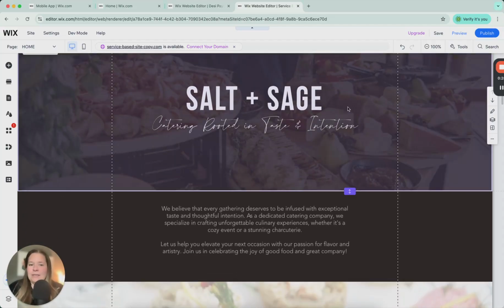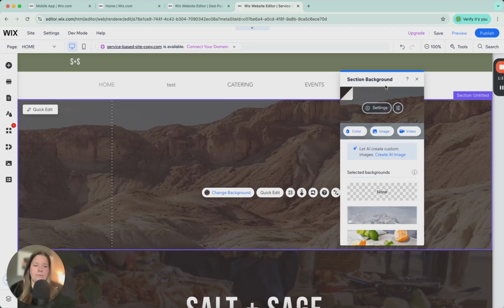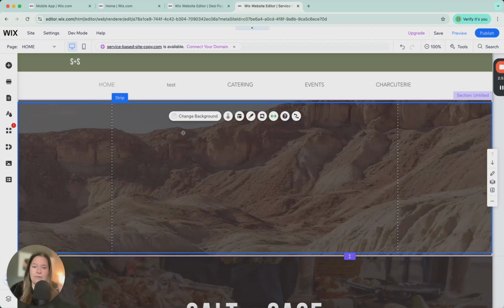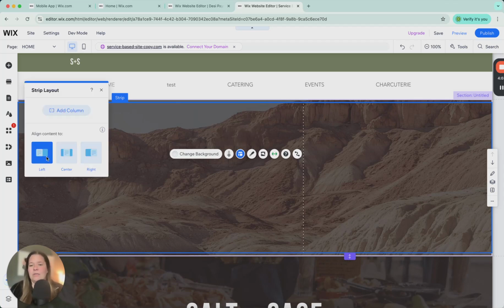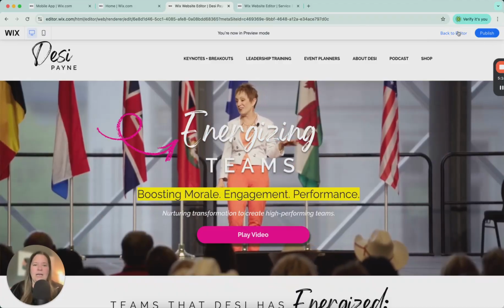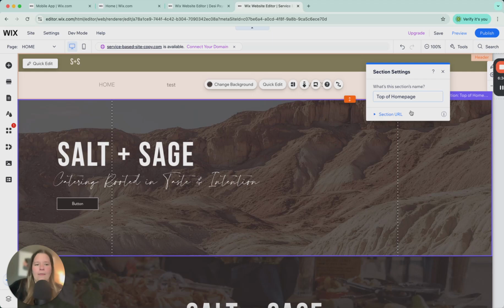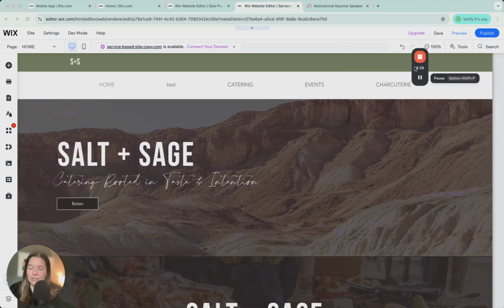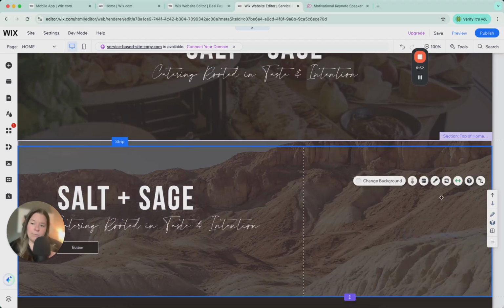Sections + Strips | Full Tutorial for Clean, Flexible Web Design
Feeling boxed in by tight margins in the Wix Editor? This video is for you. In this comprehensive tutorial, I’ll walk you through the difference between sections and strips in Wix—and more importantly, how to use them together to break free from layout limitations and build beautiful, flexible designs.

👉 What You’ll Learn:
What sections are and how they help organize your site
How to customize backgrounds with color, image, or video
Why you might see “content outside margins” errors—and how to fix them
How strips give you layout freedom and layering control
Using columns inside strips for side-by-side layouts
How to create video backgrounds with overlays
Tips for designing flexible headers using strips
Creating smooth in-page navigation with section URLs
How to save and reuse sections across your site
And more time-saving layout tips!

🎯 Whether you’re building your own site or working on client projects, learning to use sections and strips effectively is a game-changer for your design flow and final result.

🧠 Don’t just design—design smart. Sections + strips = creative control + polished pages.